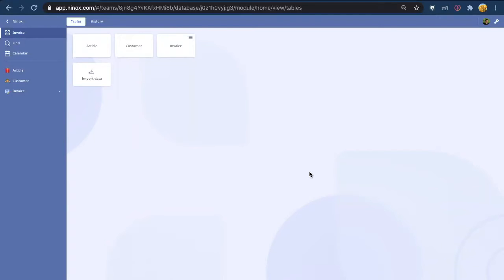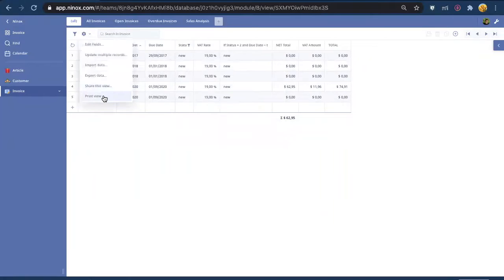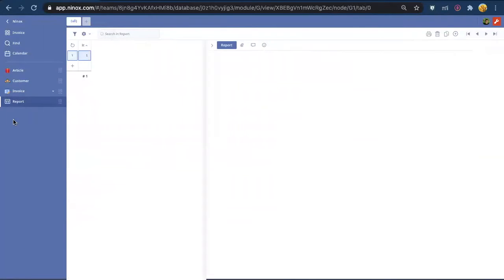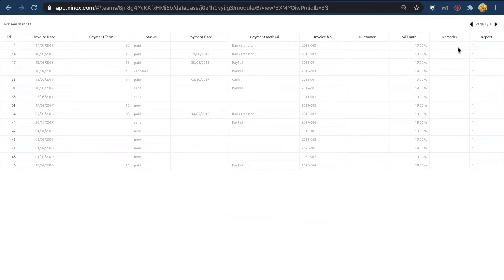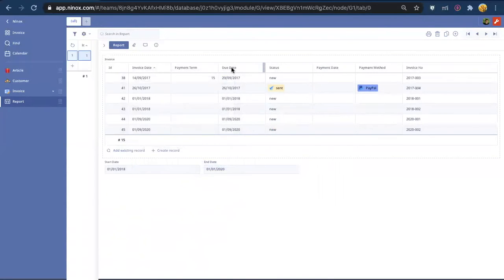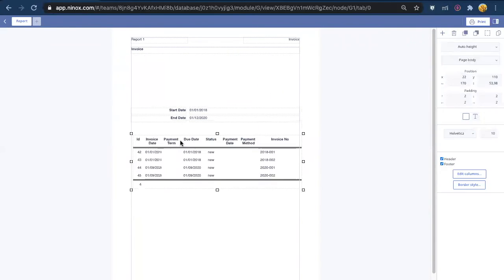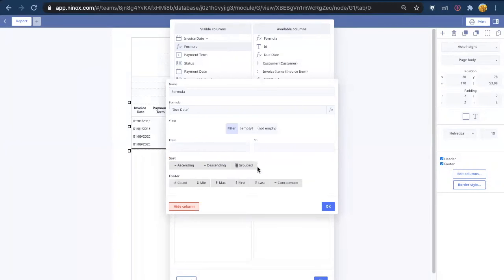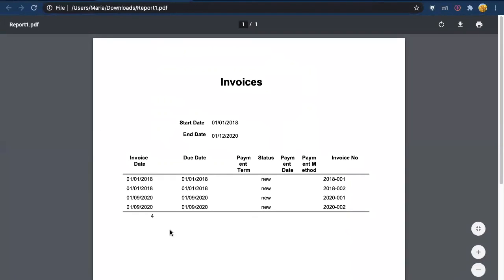Printing Tables with Ninox